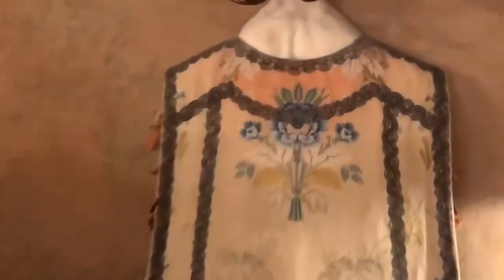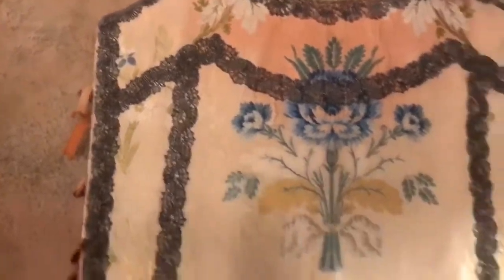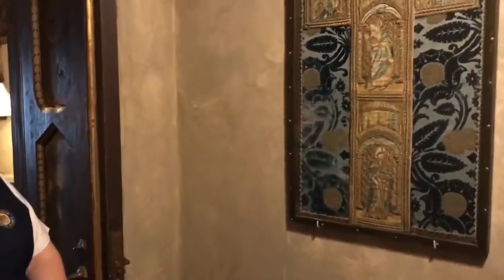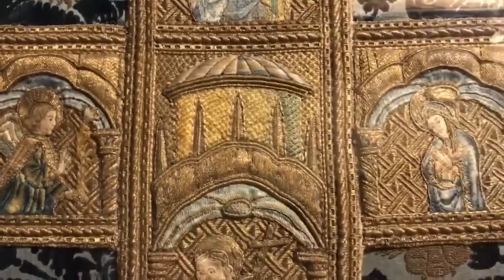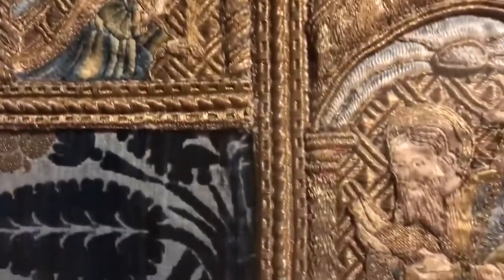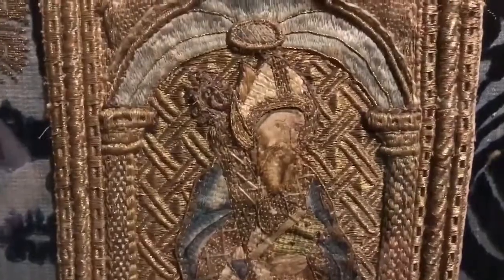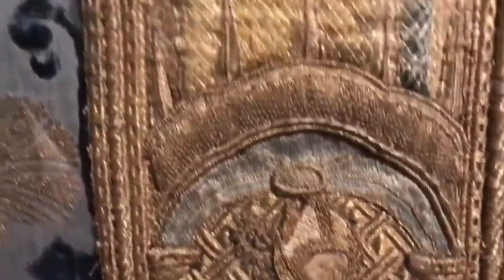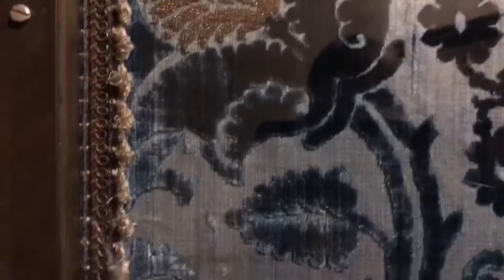Collection Highlight Chasubles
Join Hearst Castle Guide Maria as she helps us understand the purpose of a Chasuble. Many Chasubles can be seen on the Upstairs Suites Tour at Hearst Castle in San Simeon, California.